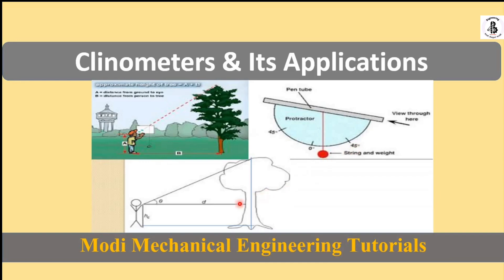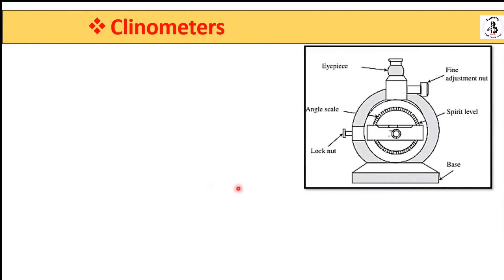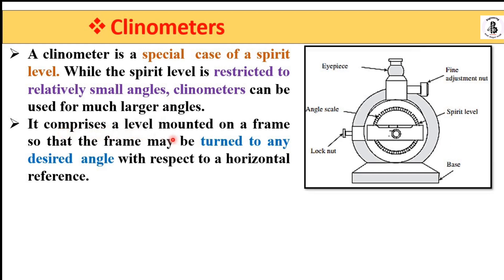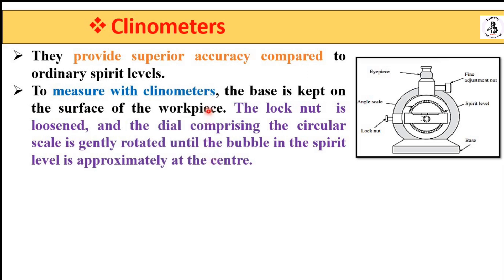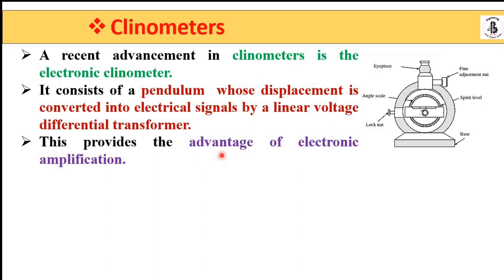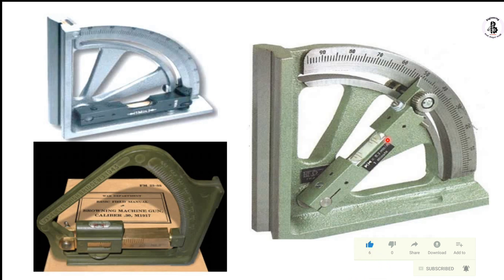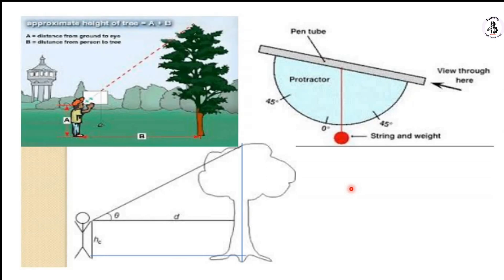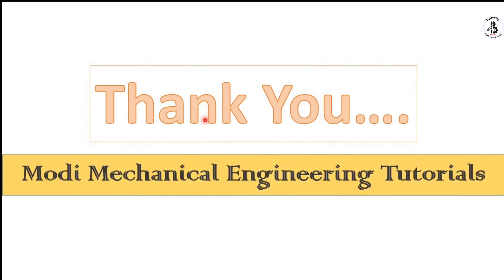Clinometer|Principle working & Applications|principle of clinometer|working of clinometer#metrology